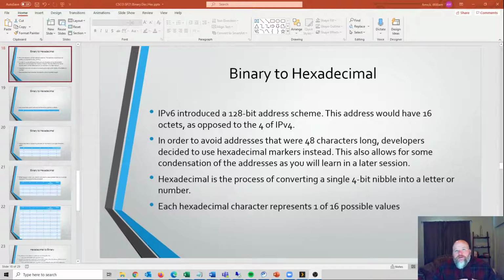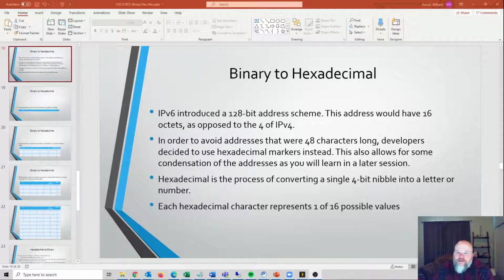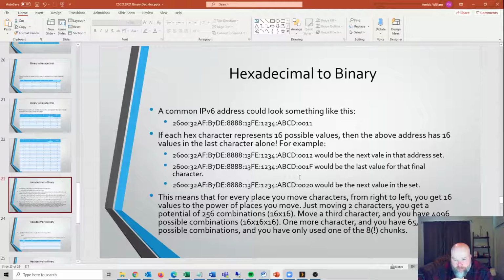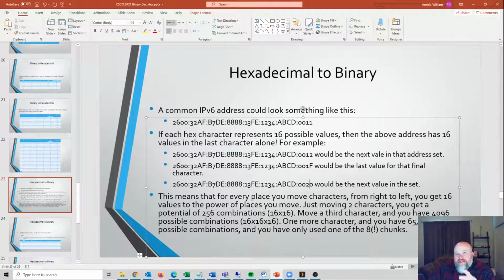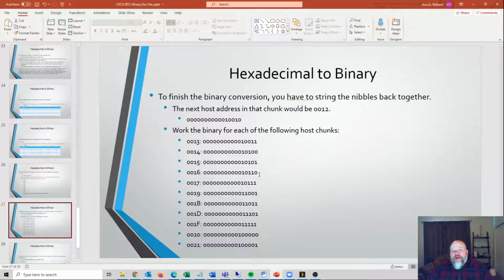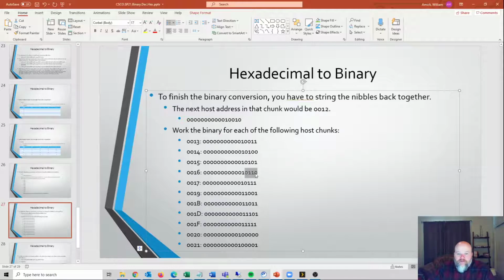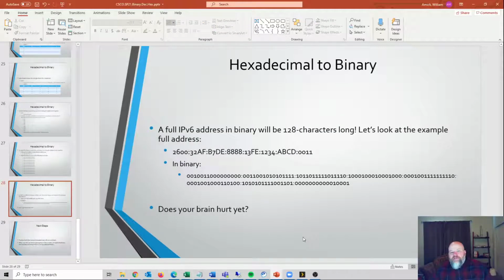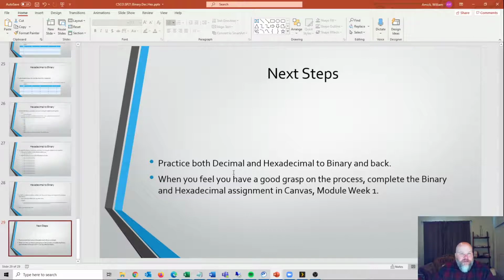Binary and Hexadecimal Math Explained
Binary and Hexadecimal Math Basics for IPv6 Addresses. Video 3 0f 3. Cisco 2000 at Laramie Community College.